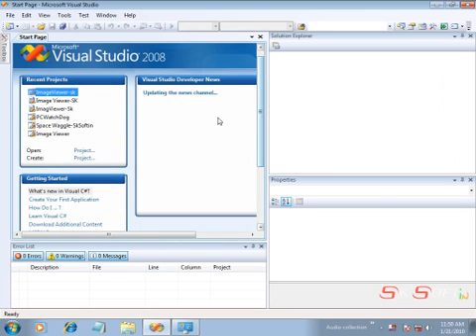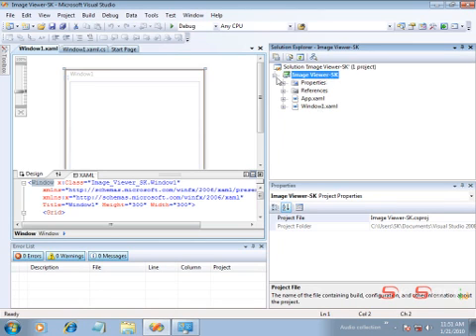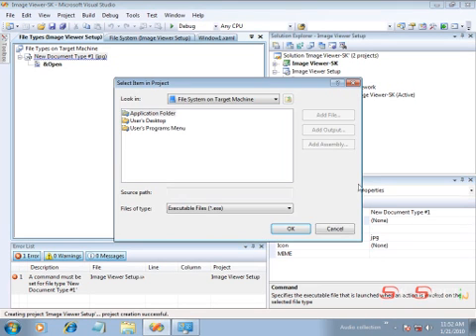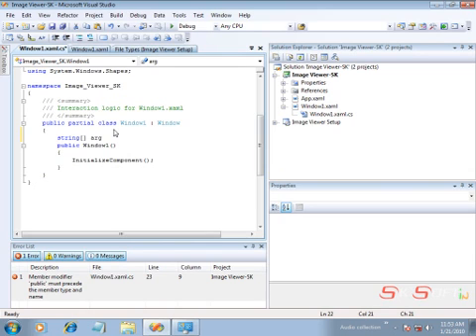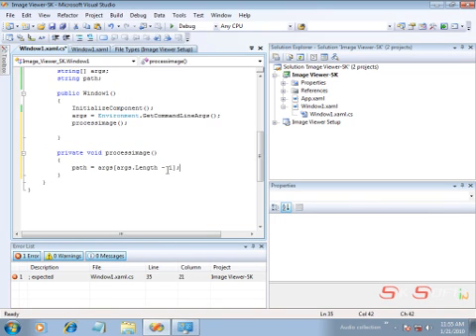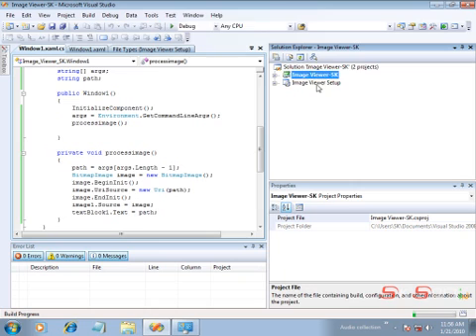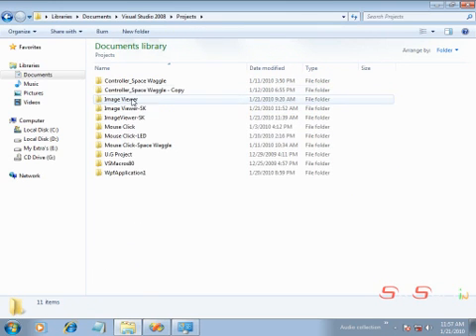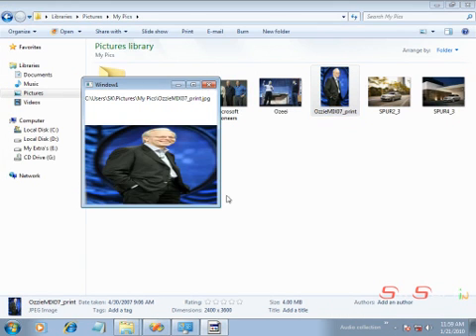A Simple WPF Image Viewer-SK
Visual Studio 2008 tutorial for file type association.A Simple Image Viewer.